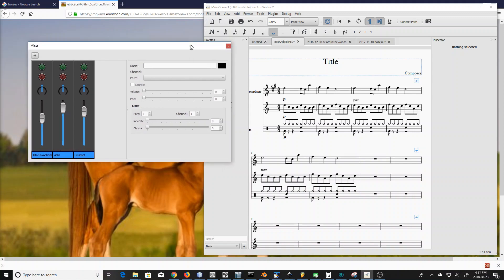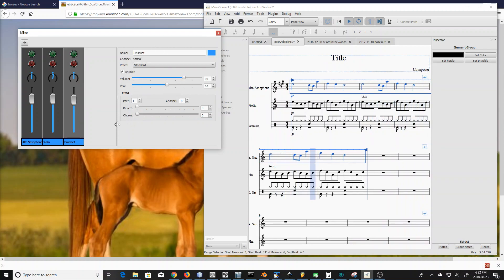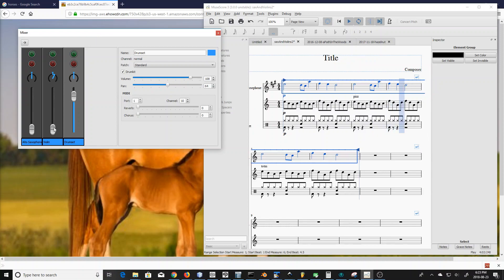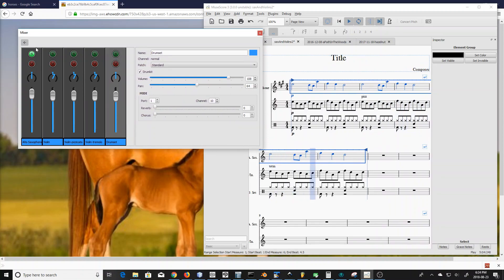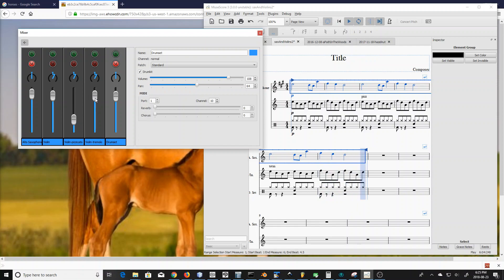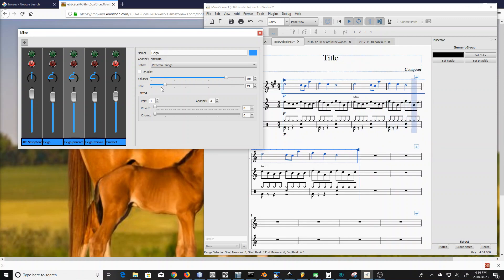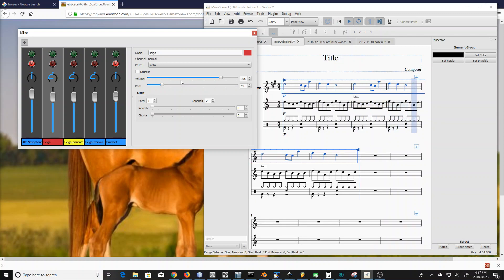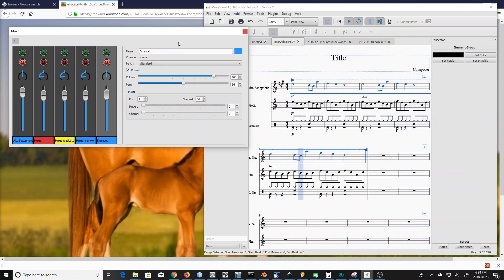Upgrades to the Musescore mixer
Posting an update on edits to Musescore.  This shows some of my updates to the Mixer tool within musescore.  Changes include being able to collapse and exapand parts, assigning colors to channels and general look and feel improvements.